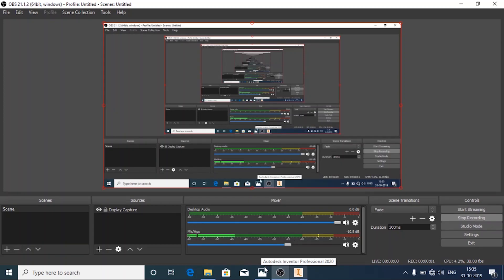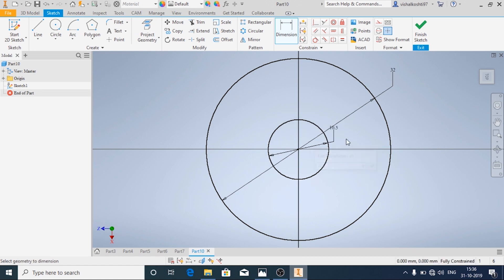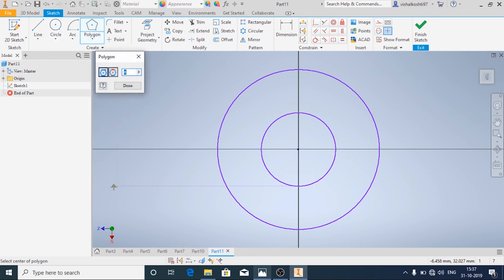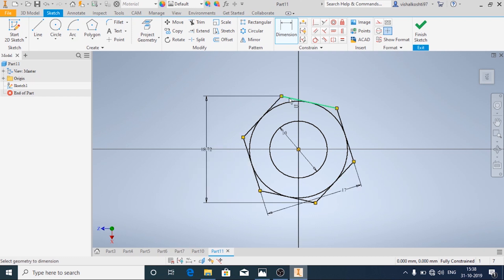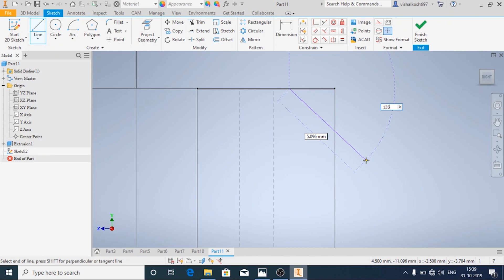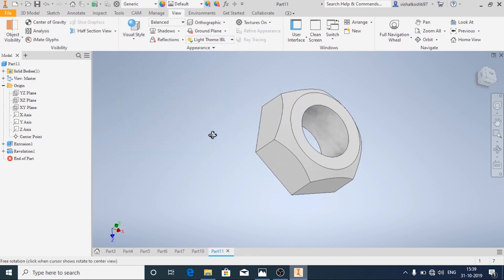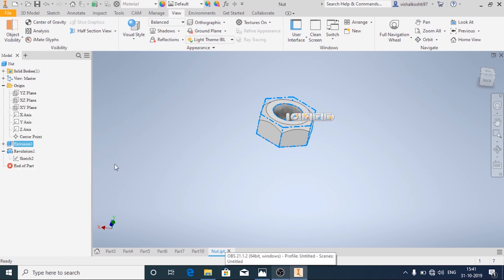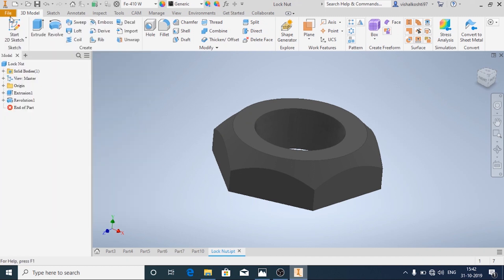Autodesk Inventor-2020 Washer,Nut,Lock Nut of Machine Vice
Autodesk Inventor-2020 Assembly and Drafting of Machine Vice
Using 3D modelling tools like AutoBallon, adding different views,assemble different parts of Machine Vice using constrains.sectioning views,adding table in drafting with material list in Autodesk Inventor-2020.
Autodesk Inventor Beginners Tutorials.
Adding different Material to 3D model/part in Autodesk Inventor.